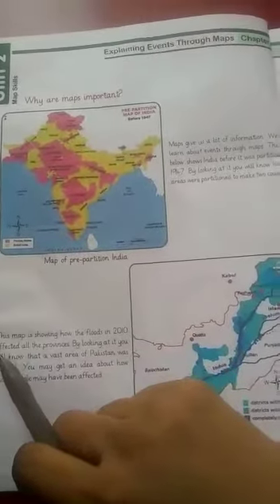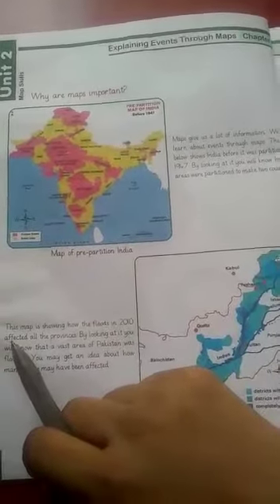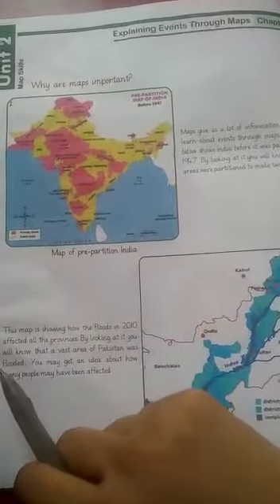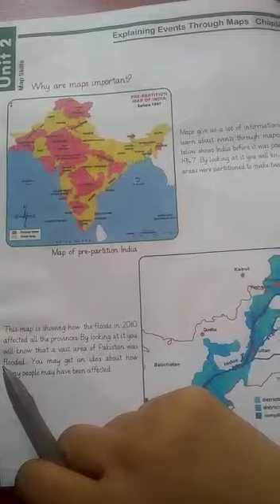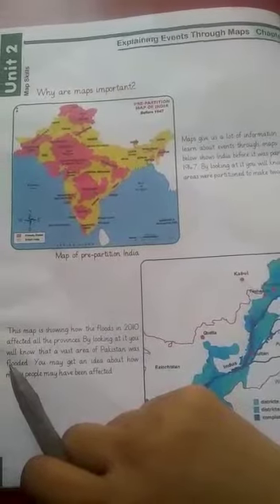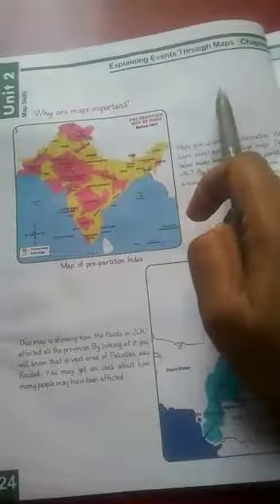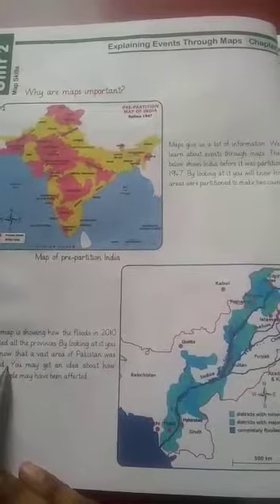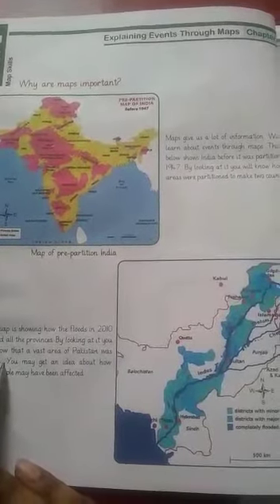Grade 5 s.st week 2 Wednesday